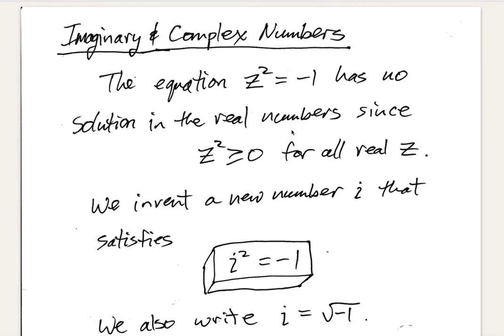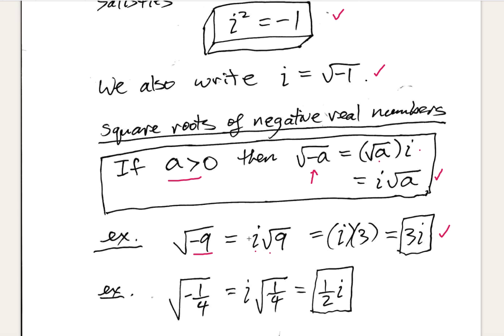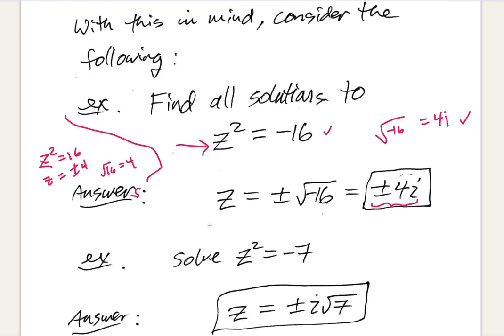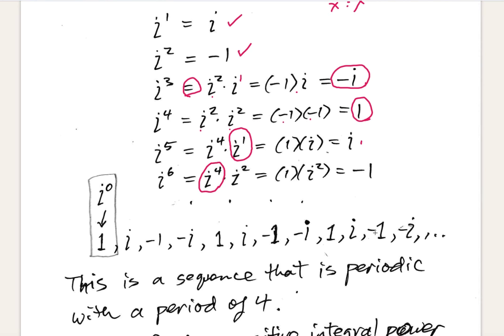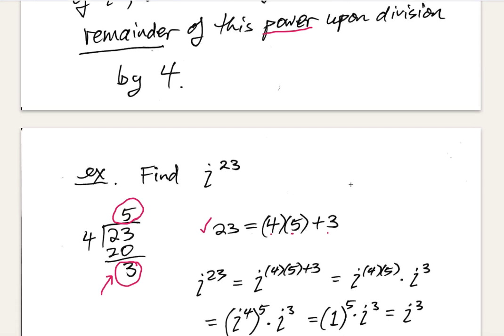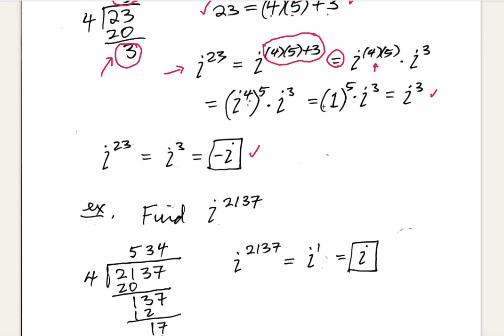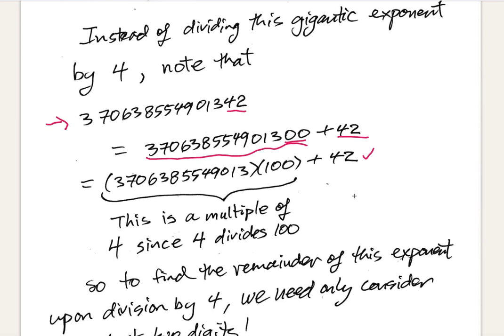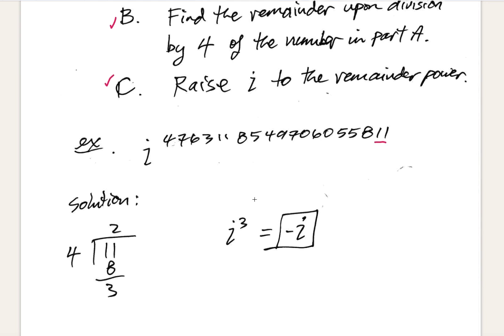Complex Numbers Part 1